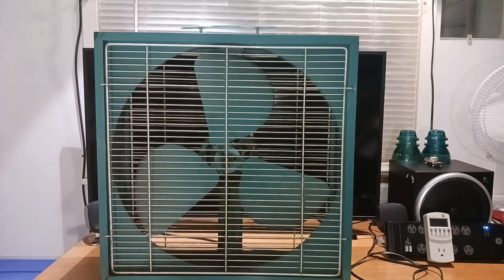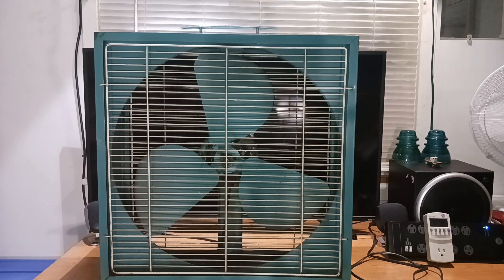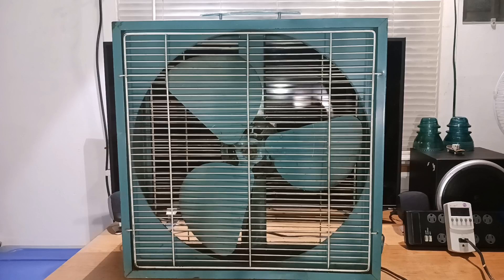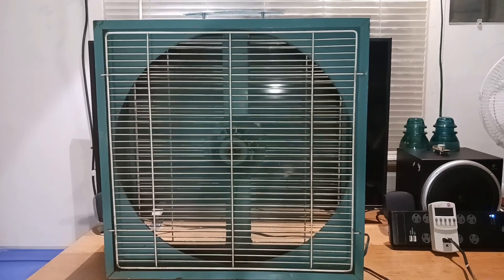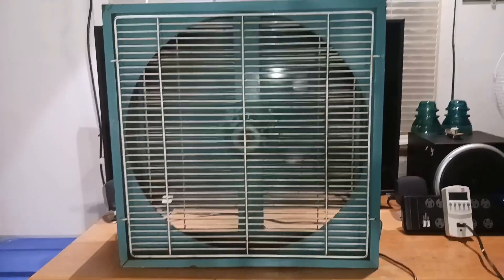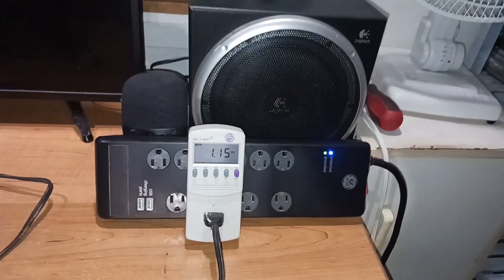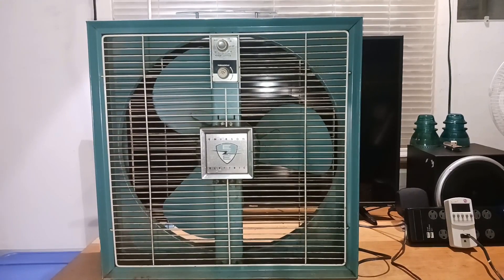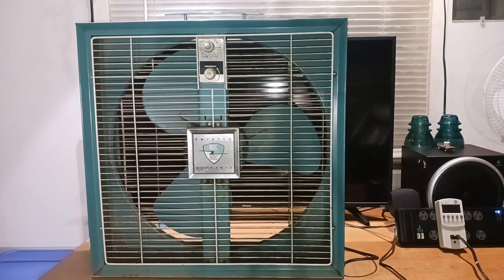Initial glance (1960's) Emerson Electric 20" reversible box/window fan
Will do a post clean re-visit on this Emerson box fan. Found for $7